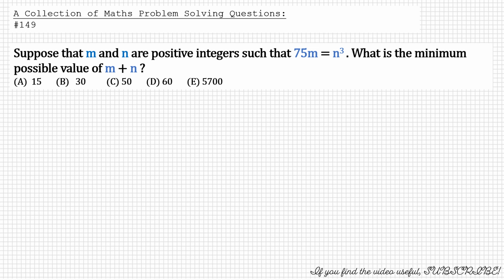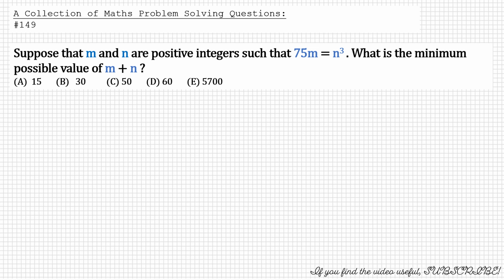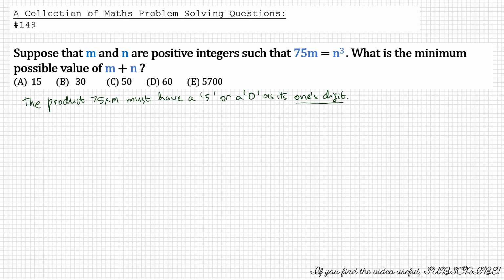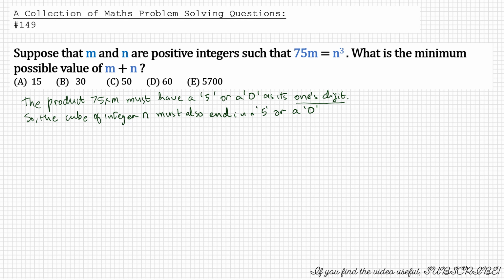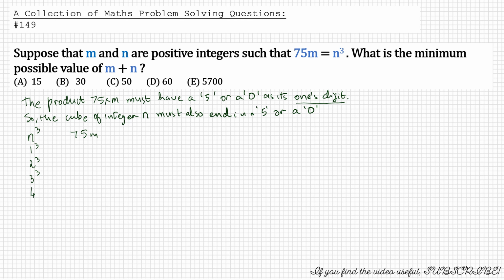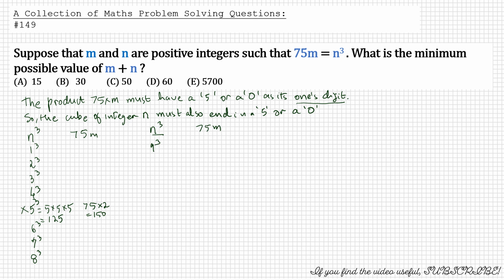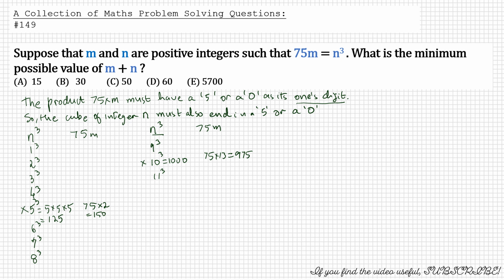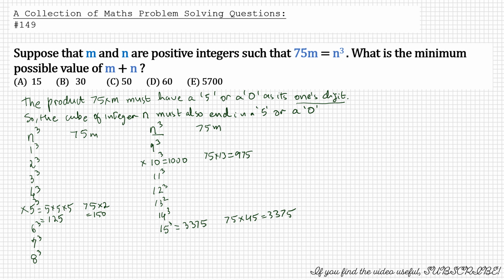A Collection of Maths Problem Solving Questions:#149 (Numbers | Number Theory)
Suppose that m and n are positive integers such that 75m = n3 . What is the minimum possible value of m + n ?